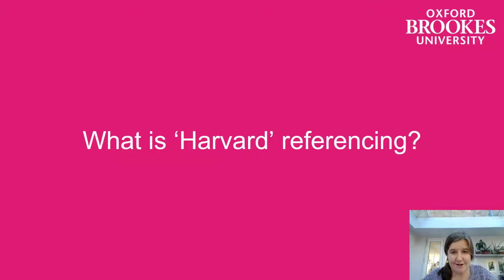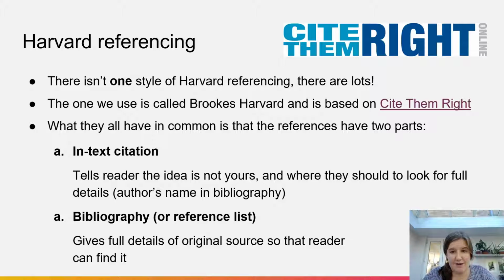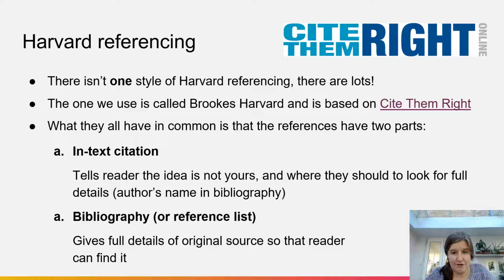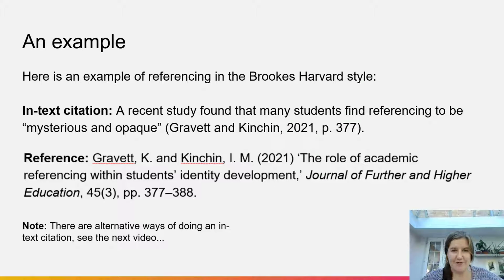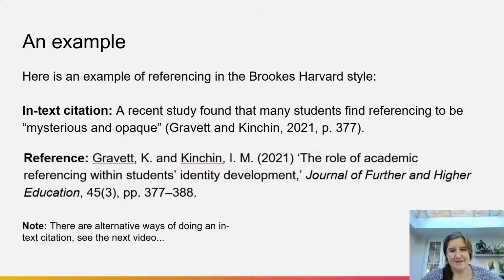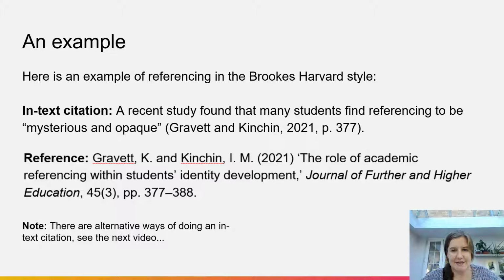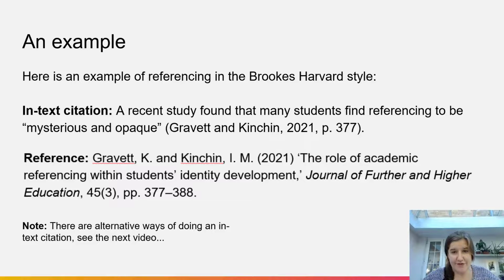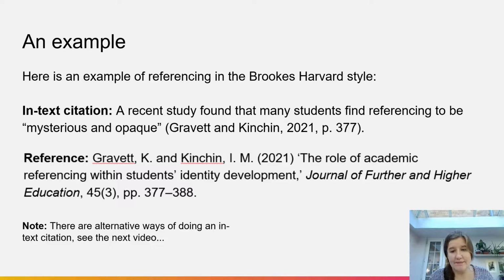3. Harvard referencing: Brookes Harvard basics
What is the Brookes Harvard style and how does it work?